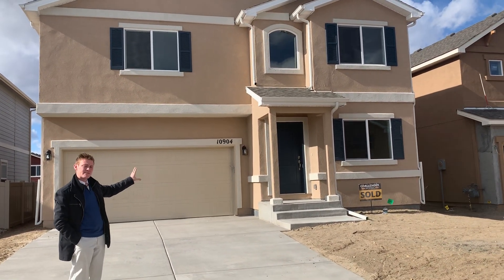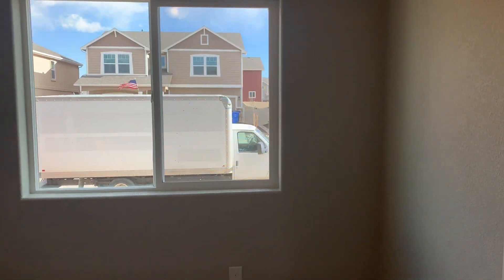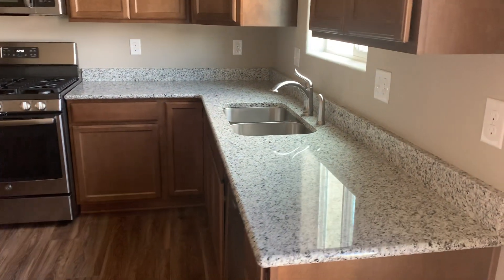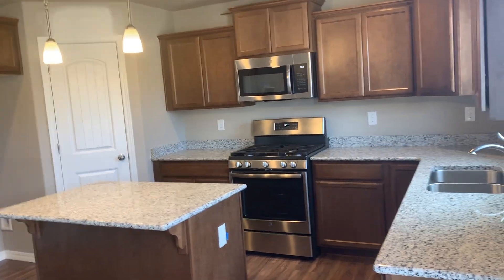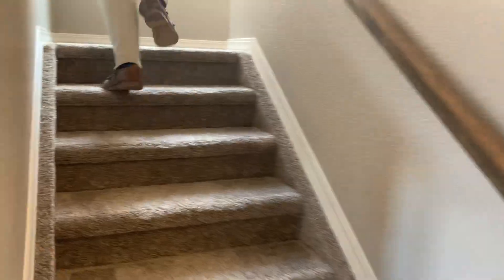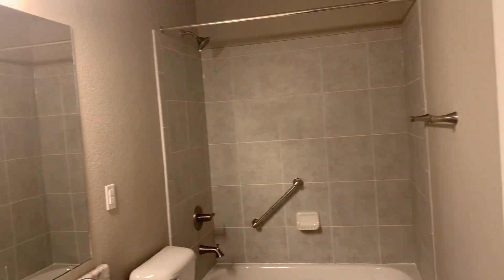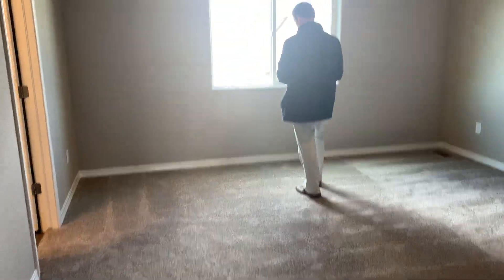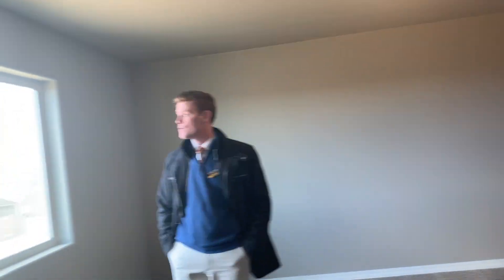van Buren tour